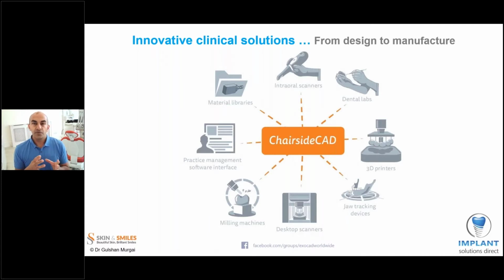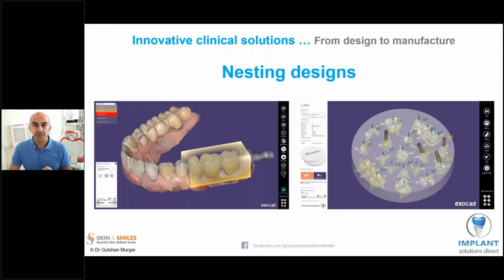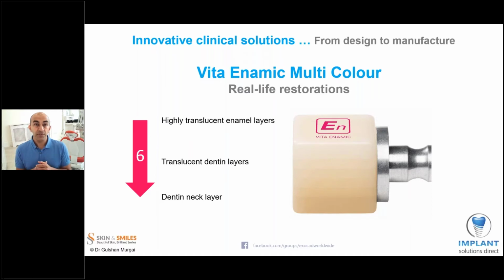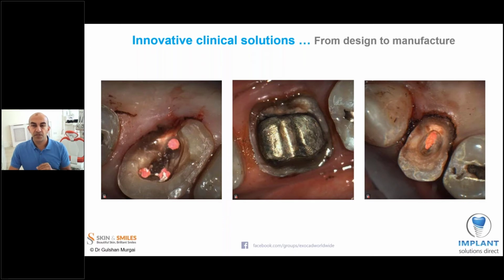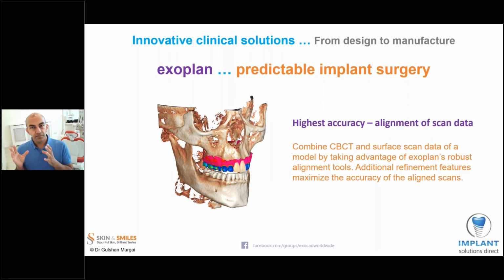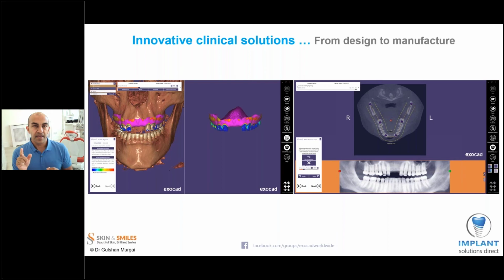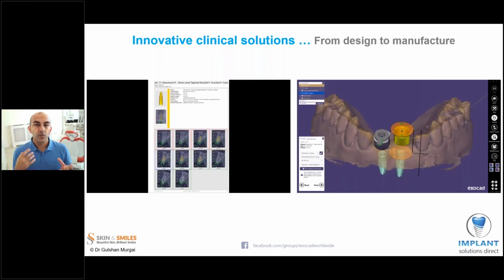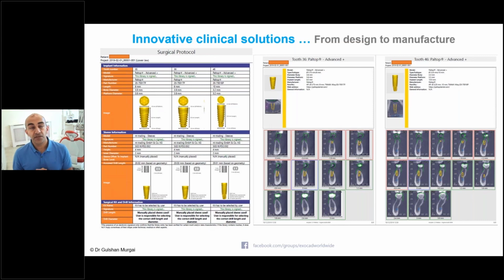Innovative Clinical Solutions. From design to manufacture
This video was commissioned for the IDEM 2020 congress in Singapore. It is a quick run through of what we can do easily and predictably with digital workflows in general practice using products from exocad.
It gives an outline of the ChairsideCAD and exoplan platforms.